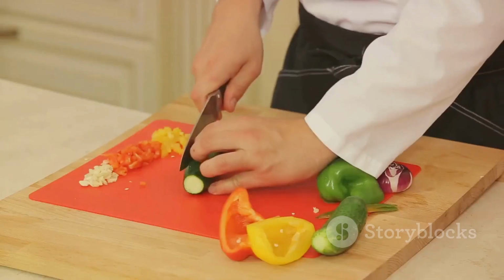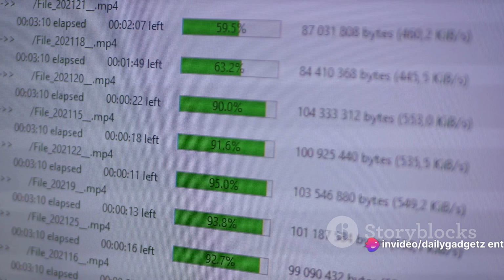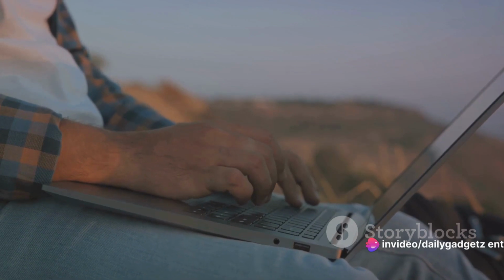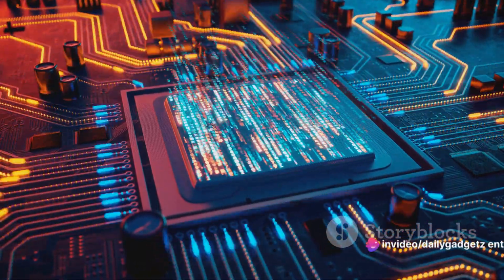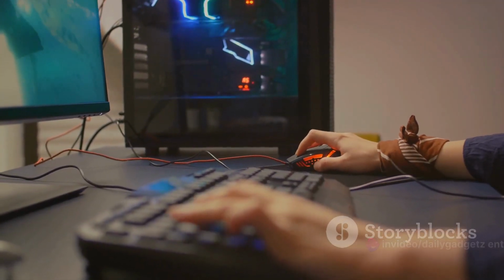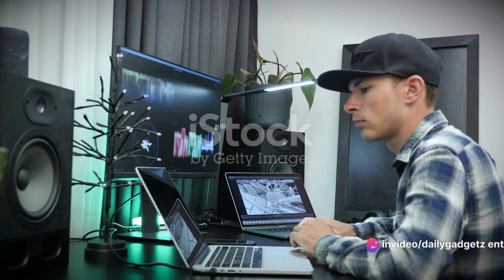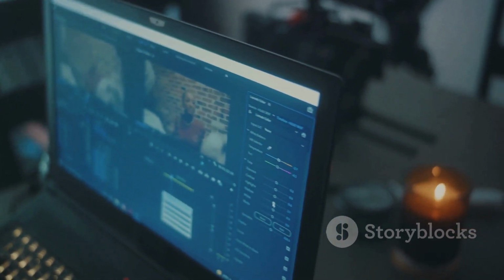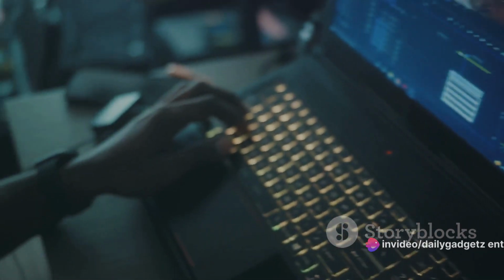Demystifying Laptop RAM: Your Guide to Optimal Performance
In this video, we delve deep into the complexities of laptop RAM, helping you understand and optimize its performance. If you've ever wondered how much RAM is enough, the difference between DDR3 and DDR4, or how to upgrade your laptop's memory, this video has got you covered. From decoding the technical jargon to providing practical tips, we leave no stone unturned. So, grab your notepads and get ready to unlock the full potential of your laptop's RAM.

OUTLINE:

00:00:00 Welcome to DailyGadgetz Enterprises
00:00:36 Introduction to Laptop Memory
00:01:34 Understanding RAM
00:03:19 RAM and Laptop Performance
00:05:07 Types of RAM
00:07:08 How Much RAM Do You Need?
00:08:55 Upgrading Your Laptop's RAM
00:10:27 Conclusion
00:11:23 End Sting